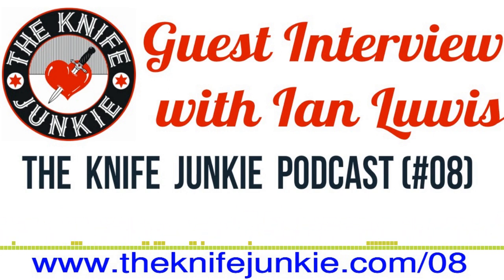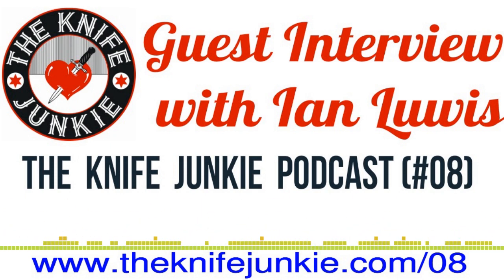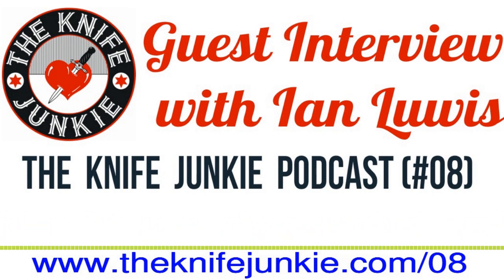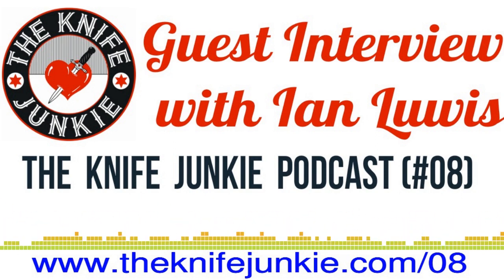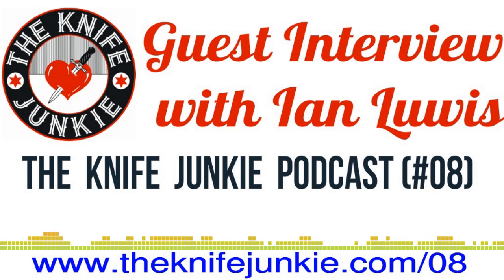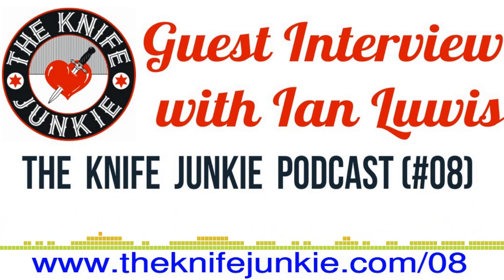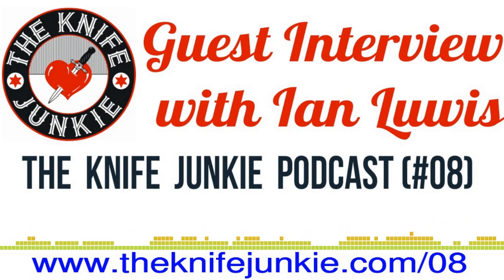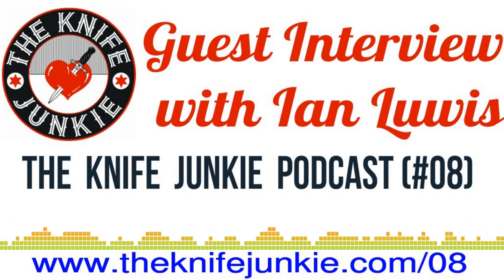The Knife Junkie Podcast (Episode 08) ~ Special Guest Interview w/ Ian Luwis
Knife lover and martial artist Ian Luwis is our special guest interview on Episode #08 of The Knife Junkie Podcast.

Listen and learn how and why Ian began his martial arts training, what his first knife was -- and what's in his pocket during the interview -- who he's trained with and much more. It's a great interview, definitely worth a listen.

TheKnifeJunke